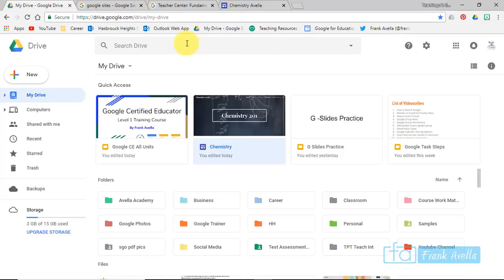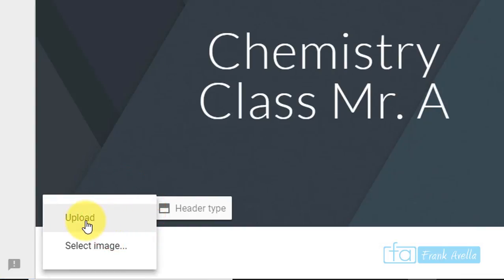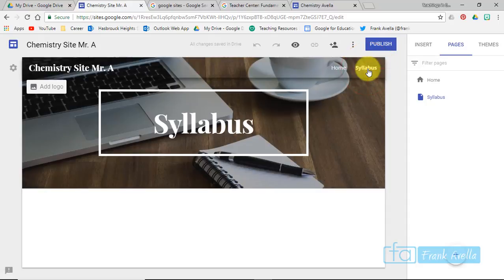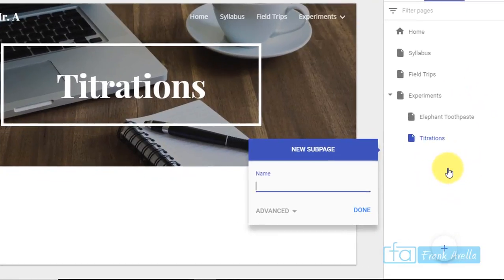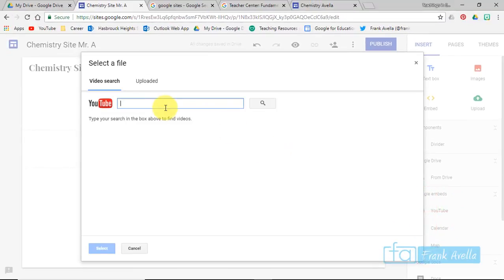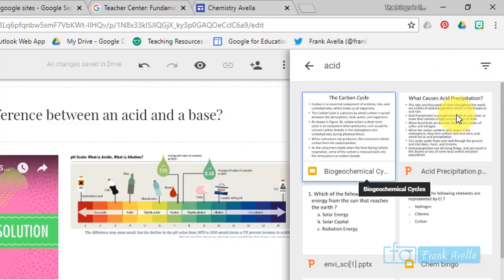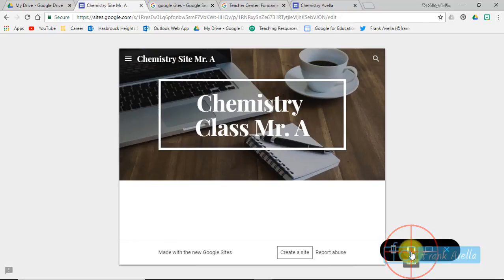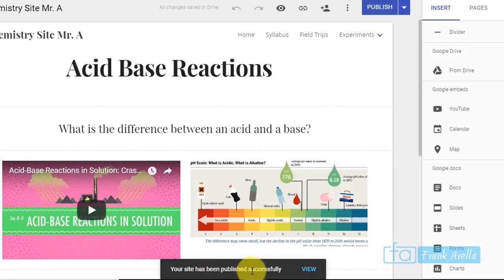New Google Sites: Build a Class Website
How to build a classroom website using Google Sites: This video is part of a Google Certified Educator Playlist and contains adding pages, changing header, site layout, publishing sites, sharing embed videos, embedding images, and more. These are just some of the different tasks for the various the units in the level 1 google educator exam, and from different practice tests by teachings in education. This video is to can be shared for all students, the parents of their students, fellow teachers, administrators, paraprofessionals, and others involved in school and education. Teachers and educators that view this video are encouraged to view videos part of the Google Certified Educator Level 1 playlist to help teachers pass the exam. Other videos in the playlist include google docs, slides, chrome, classroom, drawings, google plus, google groups, calendar, forms, google search, sheets, and sites.